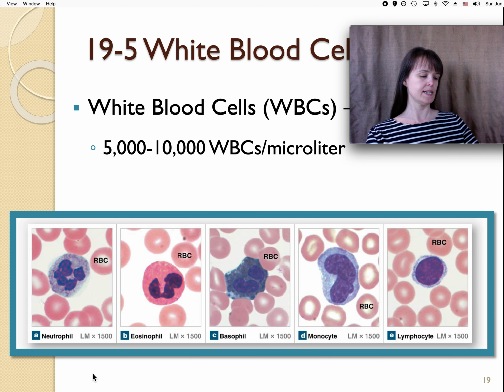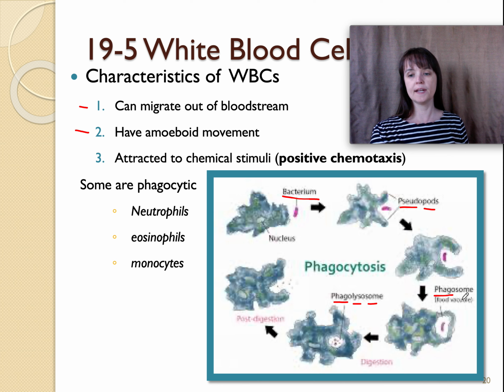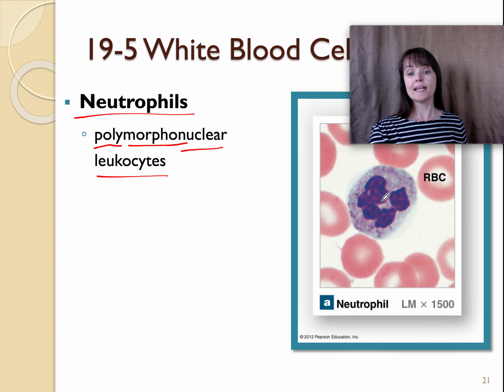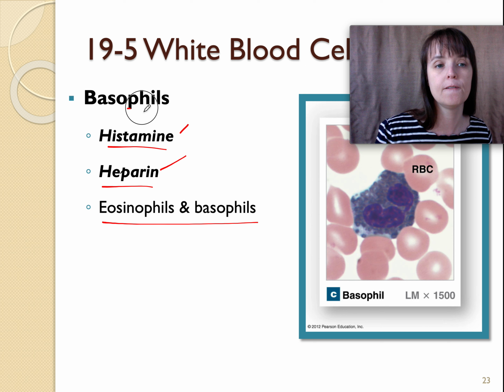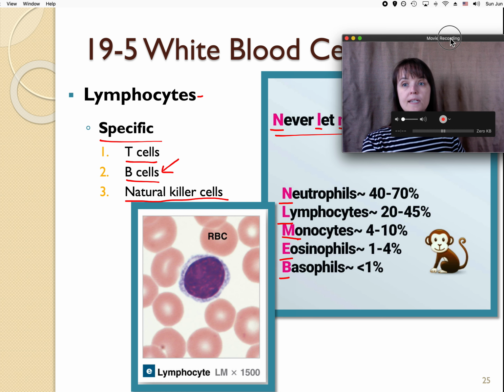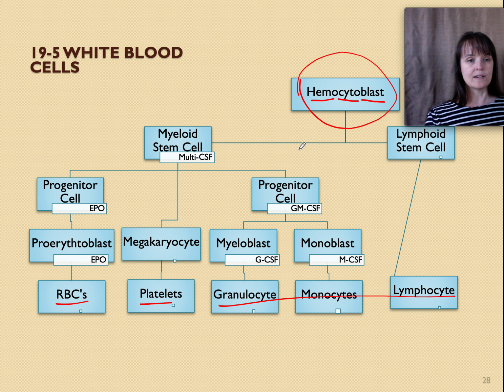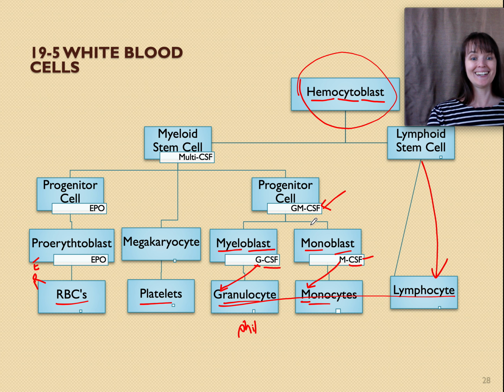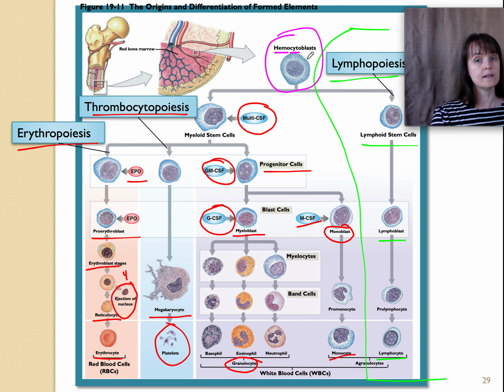A&P II Lecture Test 3 Video 4